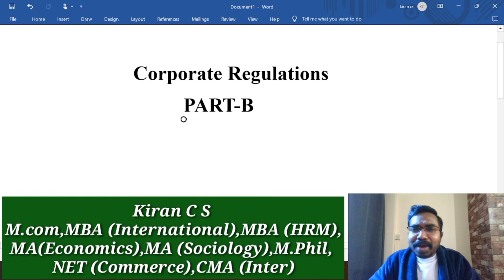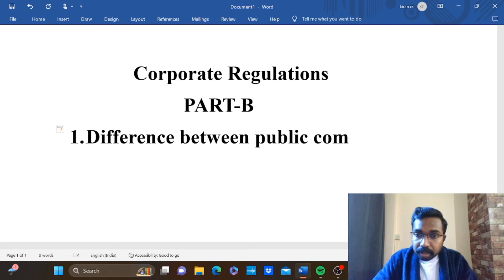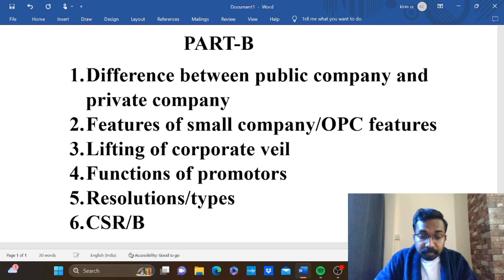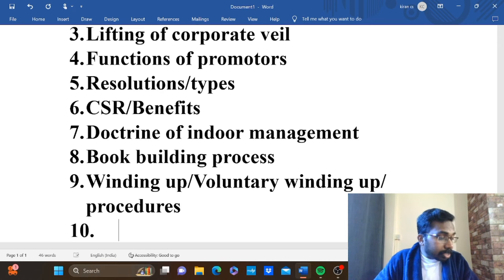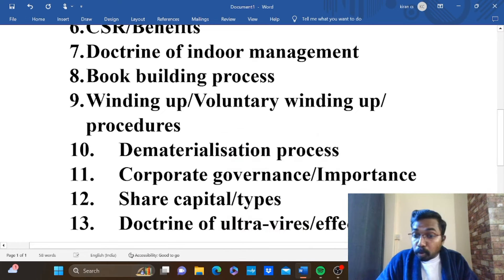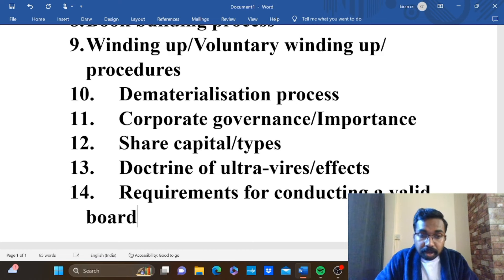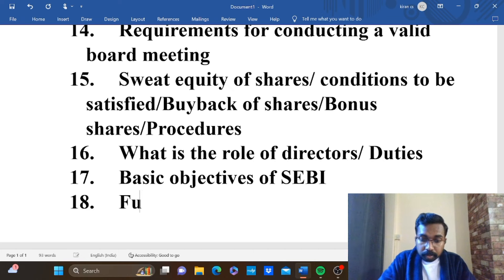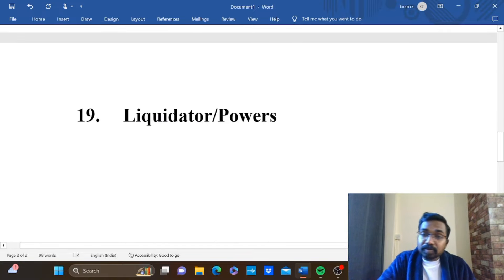ഉറപ്പായും വരുന്ന 5 Marks Questions|Corporate Regulations|Calicut University Bcom 4th Semester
Ph:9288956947(Whatsapp Only). Exam Oriented Online Coaching For Calicut University, Bharathiar University,IGNOU,&SGOU.

KCS CARE
Institute of Commerce and Management Studies

Branches
Kanimangalam, Thrissur
Margate, United Kingdom

Online Batches
M.com
MBA
B.com
BBA
Kerala PSC Exams